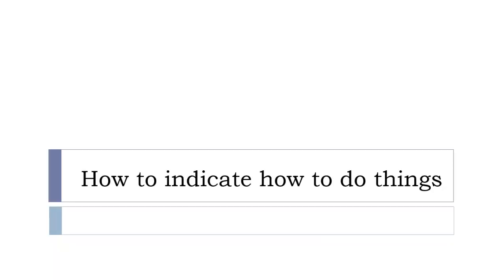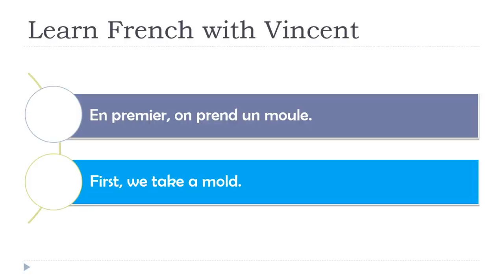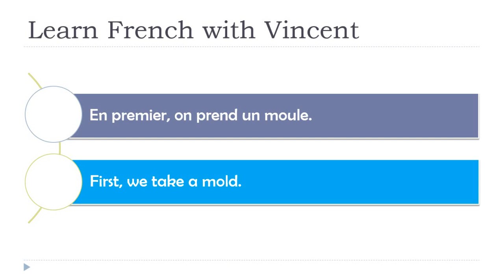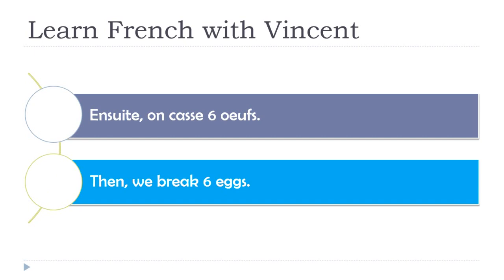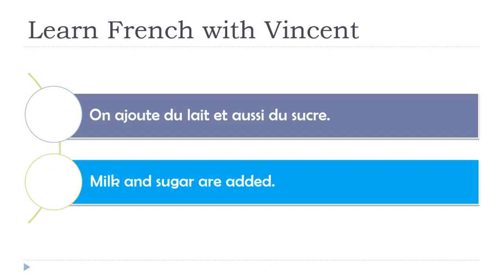Learn French in 5 days I Vocabulary I The most used words # Part 119